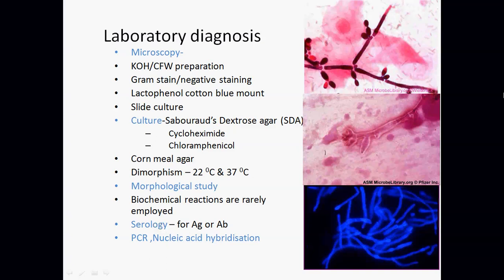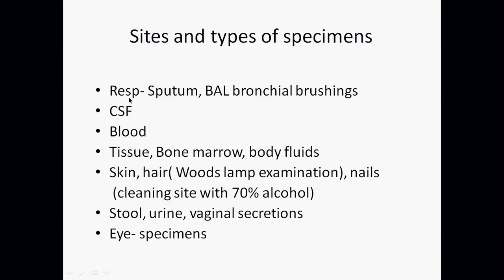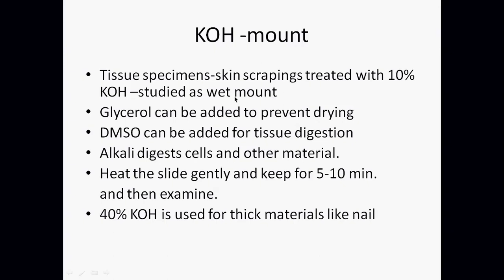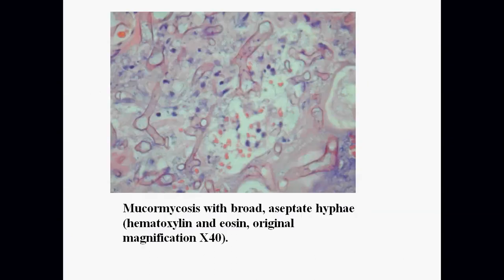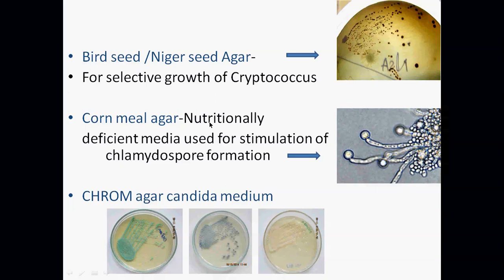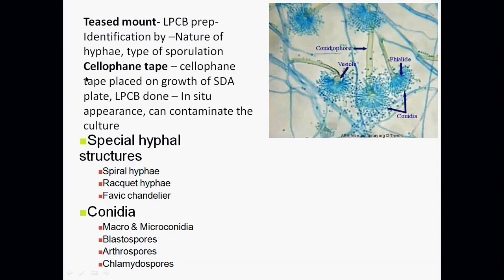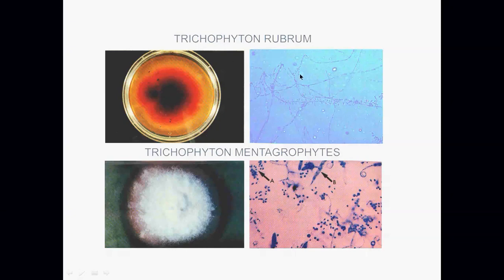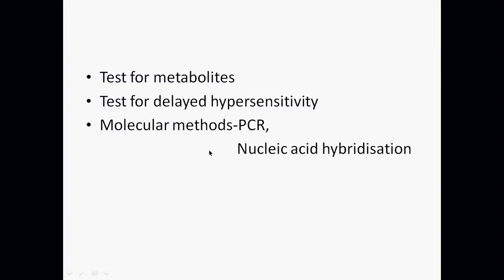Lab diagnosis of fungal infections